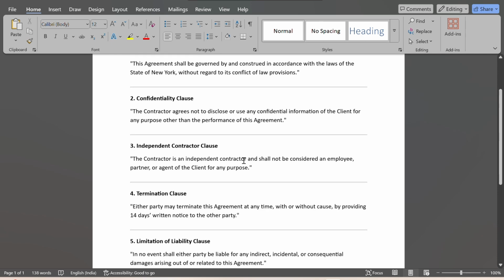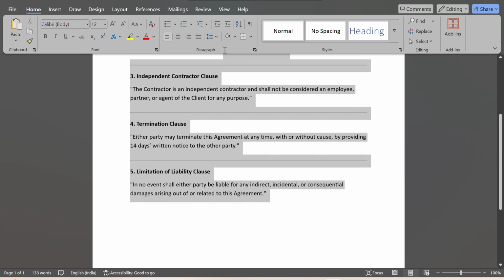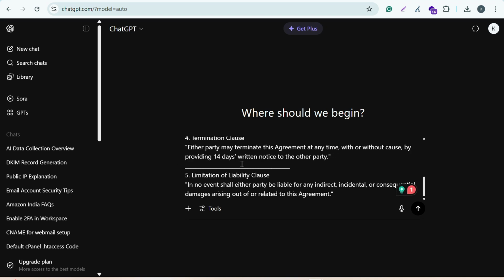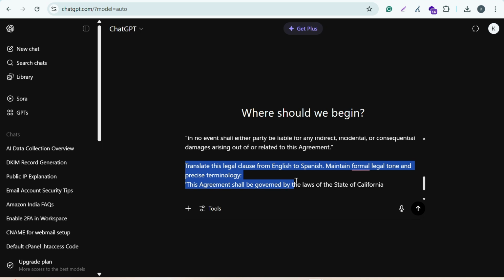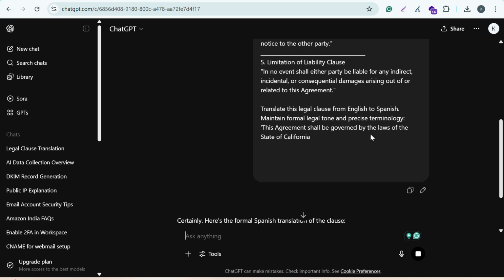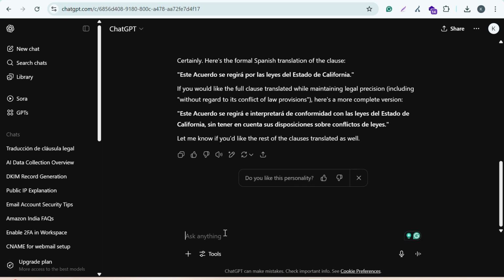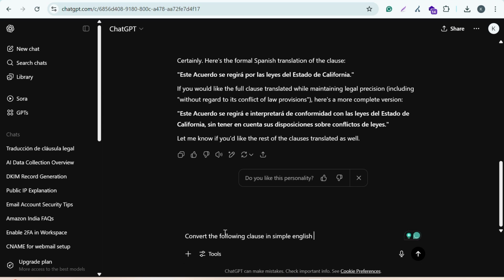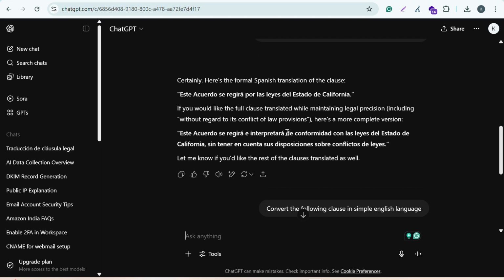How to Use ChatGPT to Safely Translate Legal Documents | Accurate & Secure AI Workflow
Need to translate legal documents but don’t want to risk losing accuracy or privacy? In this video, you’ll learn how to use ChatGPT to translate legal texts safely and effectively, giving you a fast, reliable way to understand important documents without costly translation services.

Legal content is complex. Every word matters — especially in contracts, agreements, terms, and official communications. That’s why using AI for translation must be done carefully and with the right workflow. This tutorial shows you how to use ChatGPT to support legal translations without compromising clarity or confidentiality.

What you’ll learn in this step-by-step guide:

How to safely input legal text into ChatGPT while maintaining privacy

How to prompt ChatGPT for formal, accurate translations across multiple languages

How to preserve legal tone, structure, and terminology

Tips for checking translated output against original meaning

Bonus: How to use AI as a first draft before a final human/legal review

This workflow is ideal for lawyers, business owners, researchers, and students working with legal documents across language barriers. You’ll save time, reduce misunderstanding, and make complex content accessible — all while maintaining control of sensitive data.

By the end of this video, you’ll know how to translate legal documents with ChatGPT responsibly, making it your go-to assistant for multilingual legal work.

Watch now to empower your legal workflows with smart, secure AI tools!